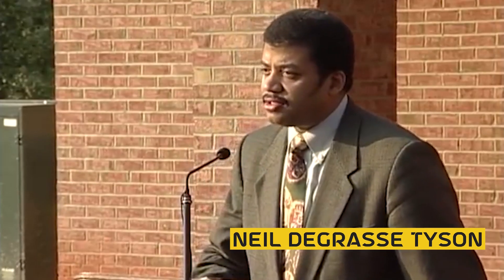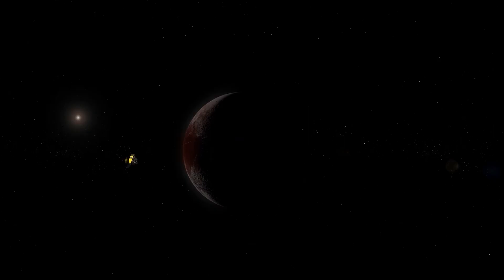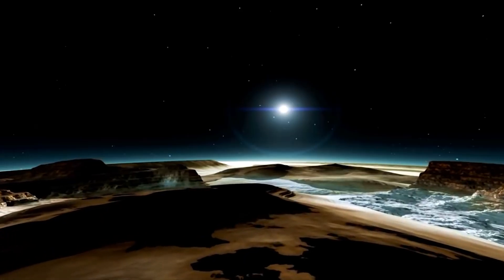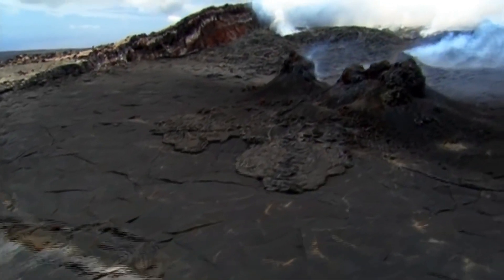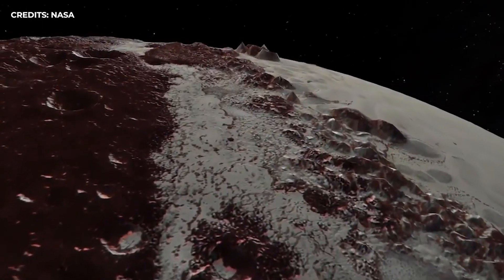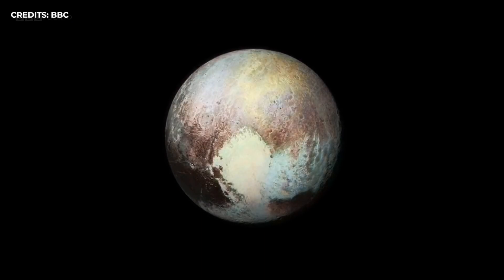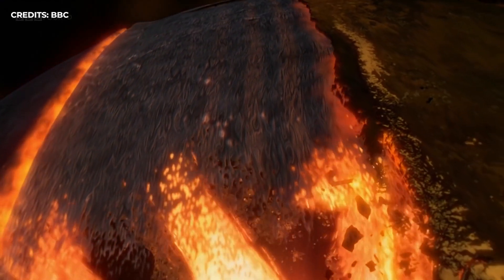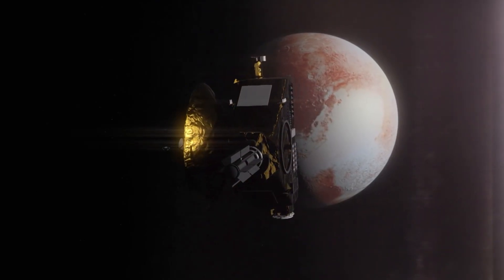New Images Of Pluto Show Something Weird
Ever since Neil deGrasse Tyson petitioned in the early 2000s to kick Pluto off the list of planets, humanity has developed a love-hate relationship with this cold celestial body that orbits the outermost extremities of our Solar System.

But our curiosity about this barren icy world has never really diminished. And now, analysis of data and images gathered by the New Horizons space probe has entirely changed the way scientists understand Pluto, revealing something strange and unexpected.

New studies suggest that Pluto is alive with geological activity and isn't as calm as it seems. But what is it that the scientists saw that led them to this conclusion? And could it point to something more interesting, like life on the planet's surface? Let's find out.